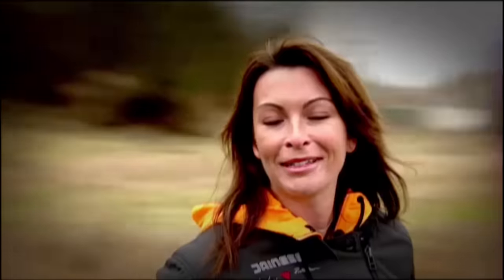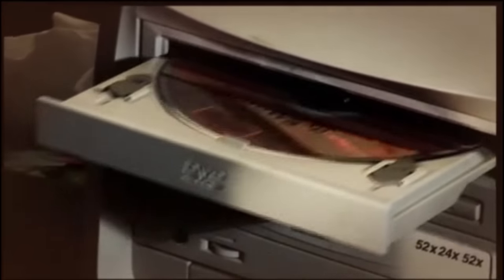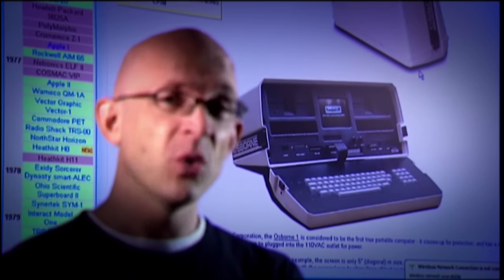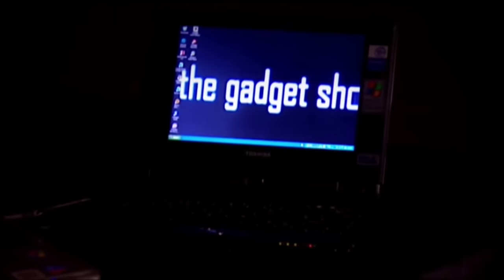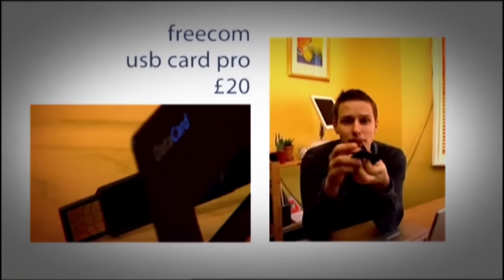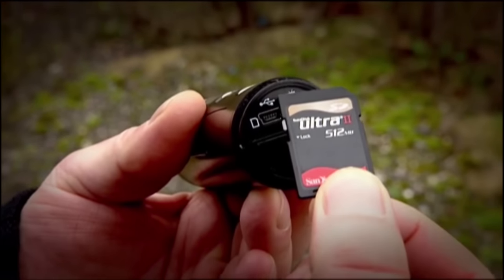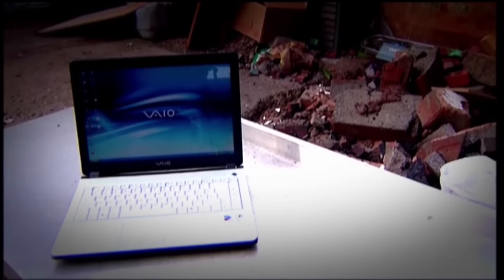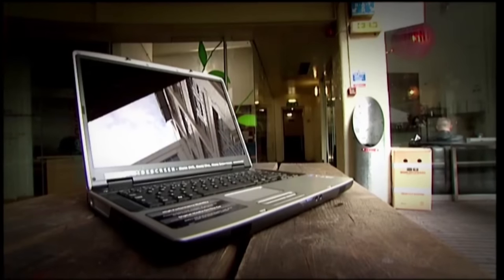The Gadget Show Series 4 Episode 5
On this episode of The Gadget Show - Suzi abuses some pre-GoPro camcorders, Jason puts together a laptop buying guide and Tom shows off some usb accessories.